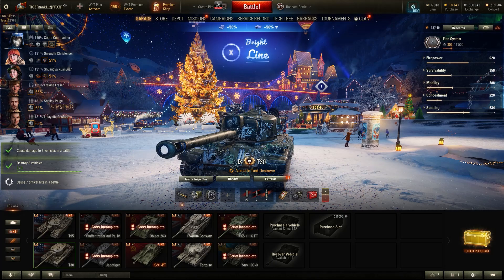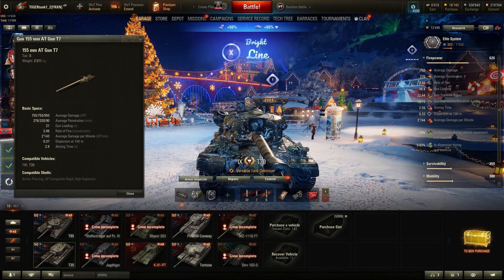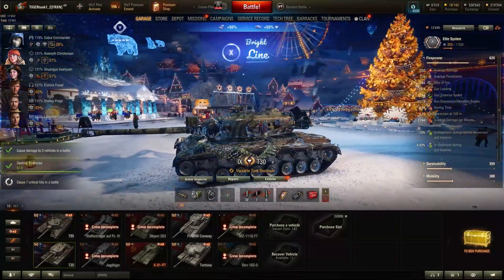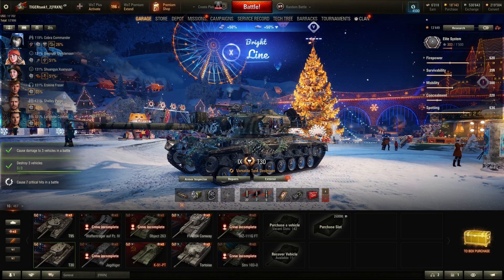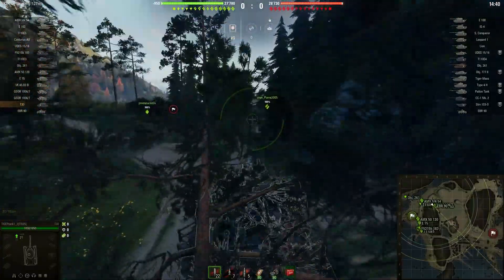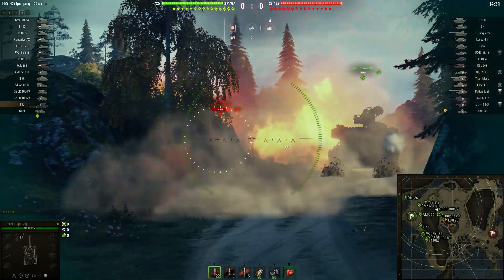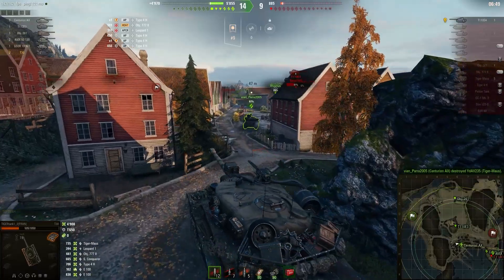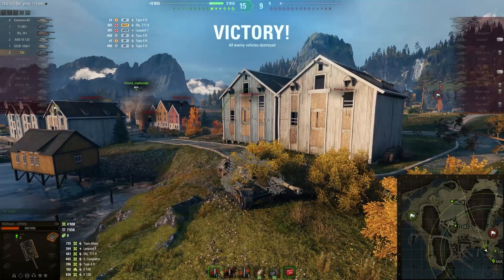T30 Revisited in World of Tanks in 2024!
The T30 started off as a tier 10 Heavy tank, but never really got the love it should have gotten. It didn't take long and Wargaming did replace the T30 with the T110e5 and moved it to the tier 9 tank destroyer position, and it has been an awesome tank since. This is probably one of the best tier 9 tank destroyers in WoT. If you have been thinking about getting it, it's worth it!

Timestamps:
0:00 Introduction and Vehicle stats
6:22 Gameplay